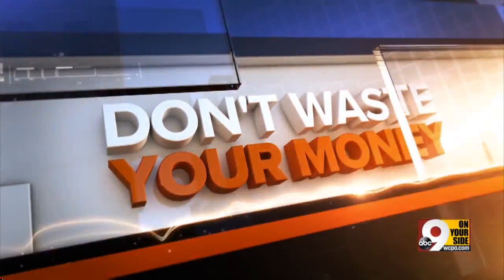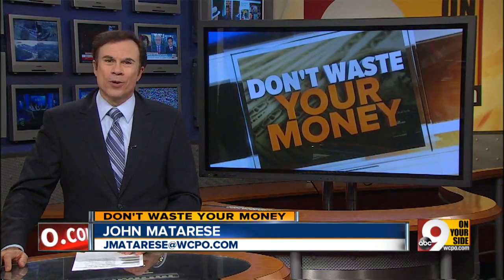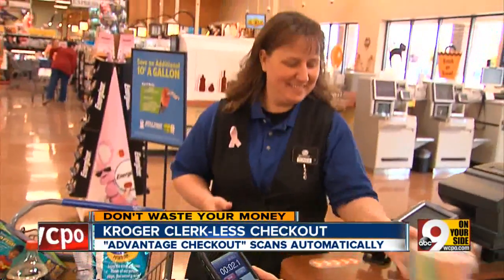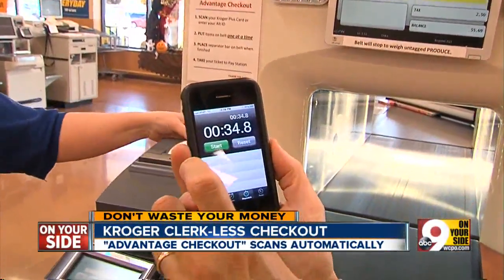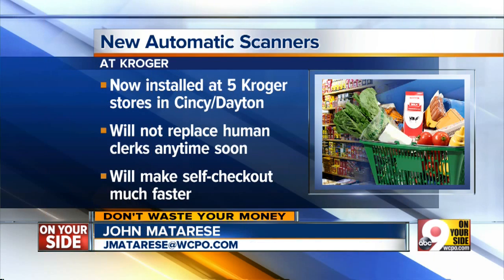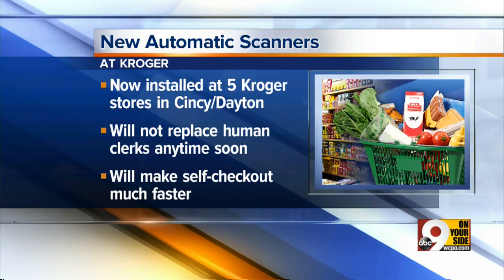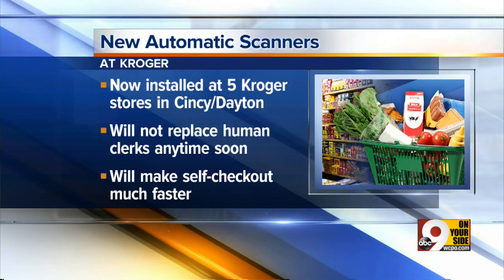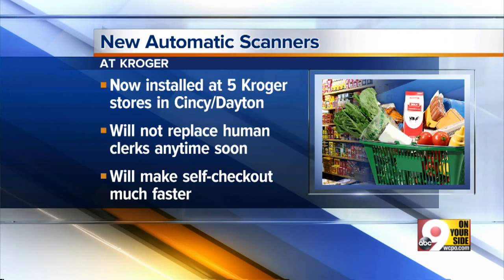Kroger introduces new scanners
New scanners scan bar codes without human assistance.